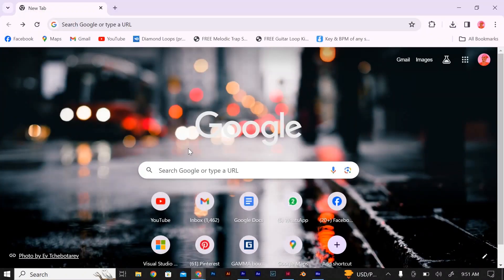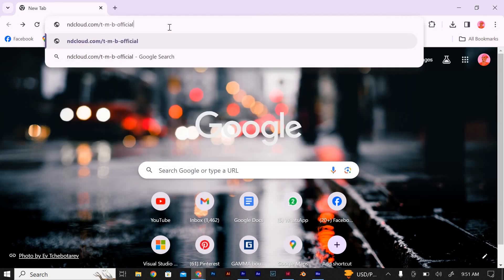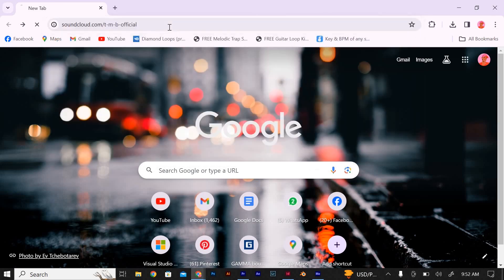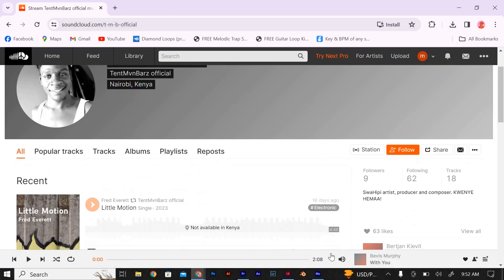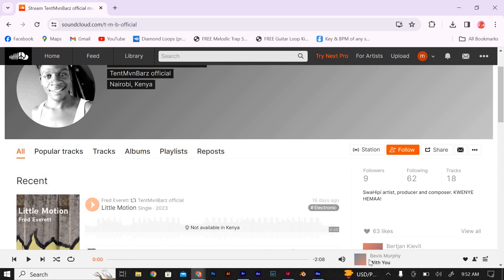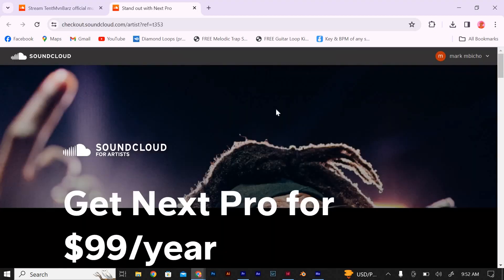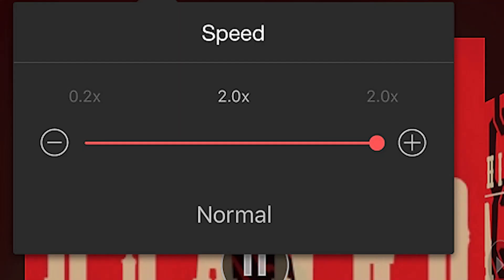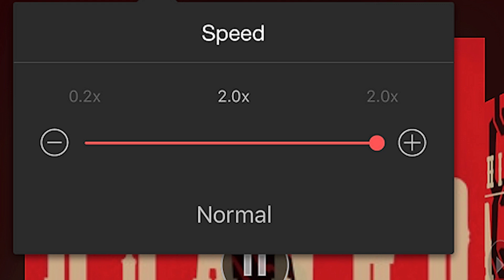How To Increase Playback Speed In Soundcloud (2025) - Easy Fix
Struggling to listen faster on SoundCloud? This video shows you how to increase playback speed in SoundCloud so you can breeze through tracks and podcasts.

Many users miss the hidden speed controls or don’t realize SoundCloud offers variable playback rates, affecting music lovers, podcast listeners, and researchers. Learn SoundCloud playback speed settings, change playback speed on SoundCloud, and SoundCloud speed control tips.

➤ how to increase playback speed on SoundCloud web player
➤ change playback speed SoundCloud mobile app tutorial
➤ SoundCloud adjust playback speed on Android
➤ set playback speed faster in SoundCloud iOS app
➤ SoundCloud speed control hidden feature guide
➤ increase podcast playback speed on SoundCloud desktop
➤ SoundCloud web player playback rate options
➤ use SoundCloud mobile playback speed slider

Applies to: SoundCloud web player on Windows, Mac, and Chromebook, plus SoundCloud mobile apps on Android and iOS.